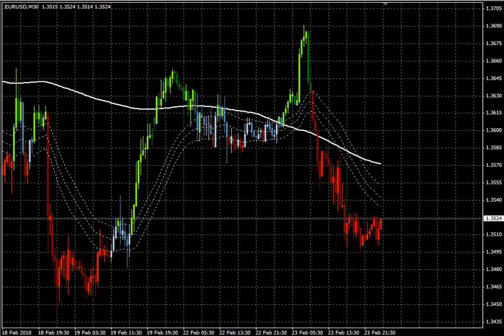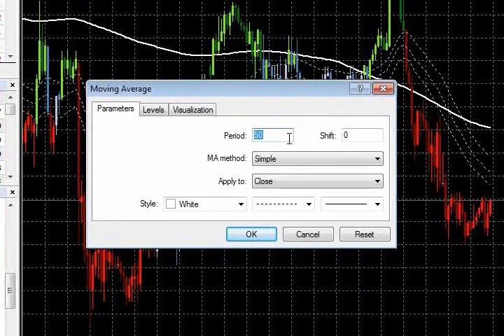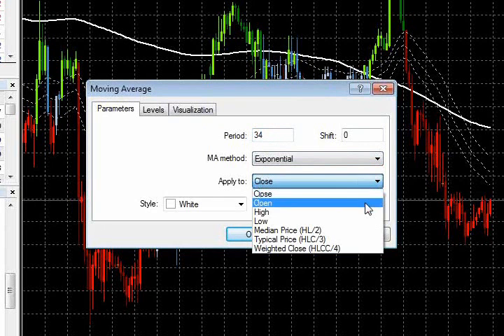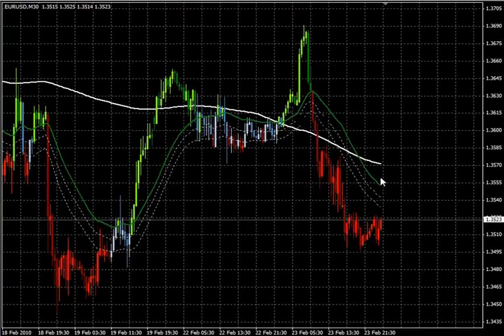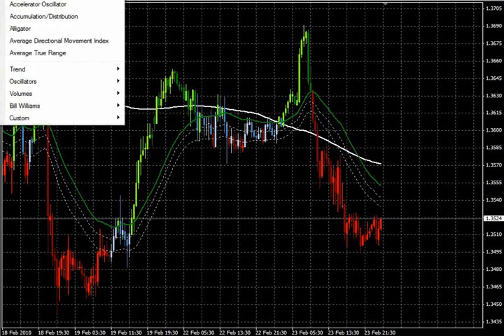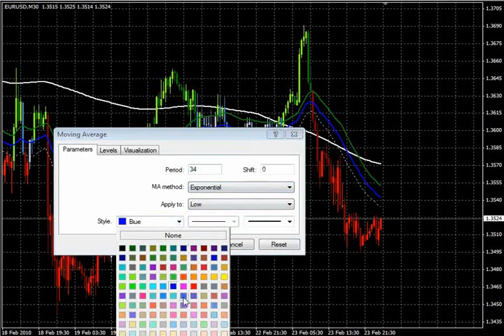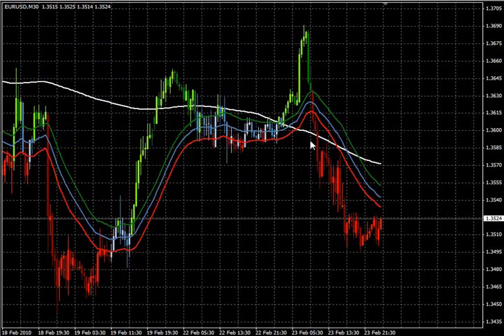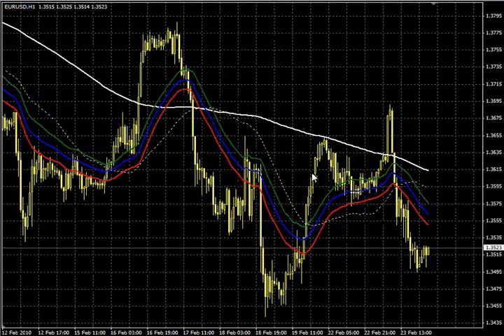Raghee Horner Feb 23 Webinar - Ideas for Trending and Non-Trending Markets - Part 1 of 7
Forex professional Raghee Horner starts this 7 part webinar by reviewing how to set up the wave (first discussed in her February 16 webinar).

The wave is a trading setup designed by Raghee Horner.